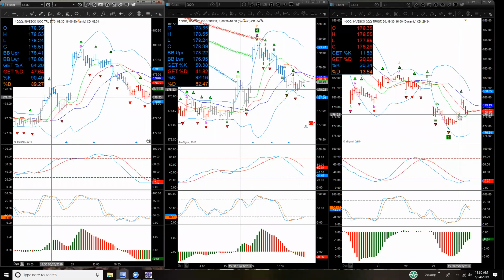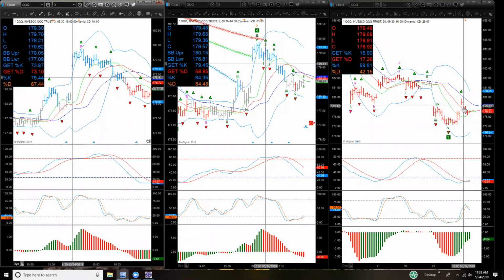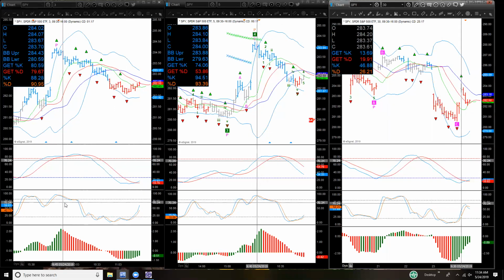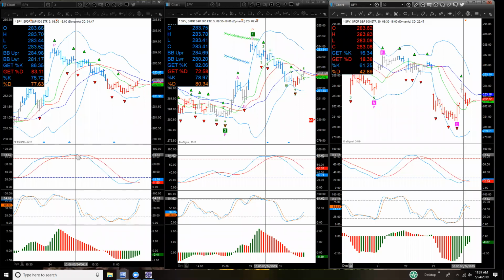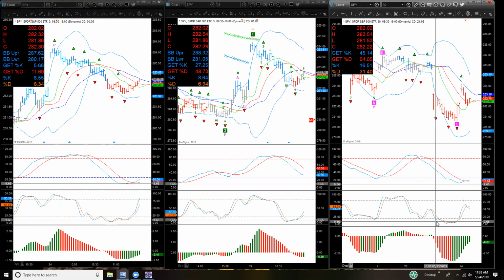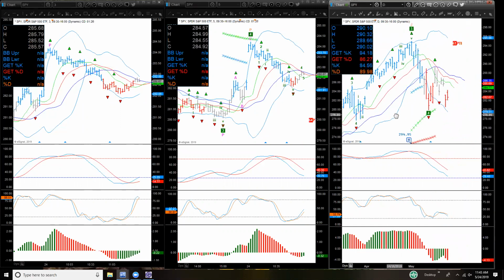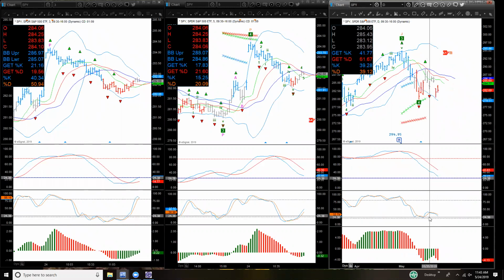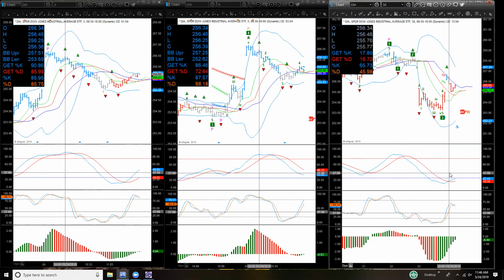Live Action Trader 5-24-19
Learn more about the Alert Trading Machine